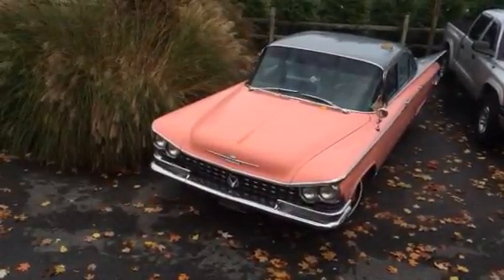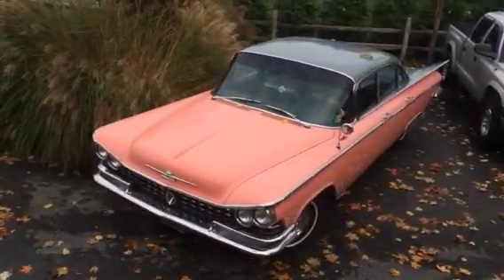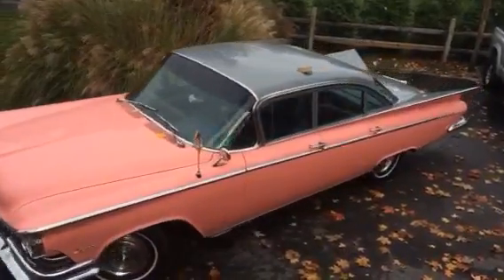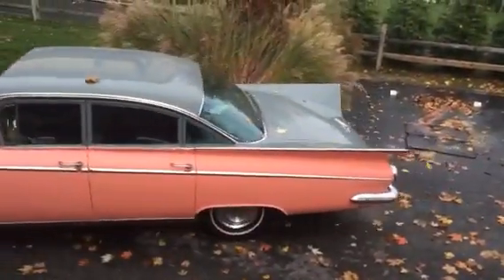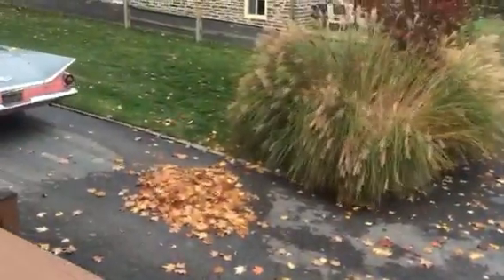1959 Buick Invicta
Car pulling out of driveway. This thrilling video will leave you wondering what is wrong with people. Sorry, better videos coming we promise. This is just a Teaser! Stop back soon and look for the "New Year Pink Tour"